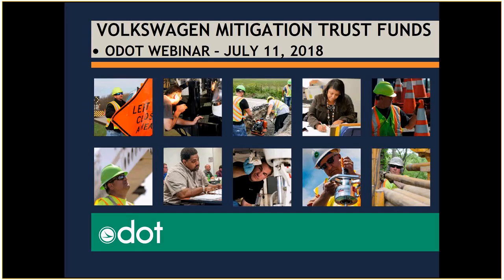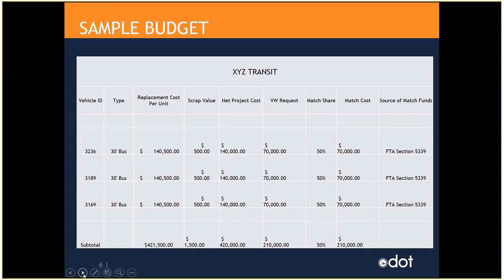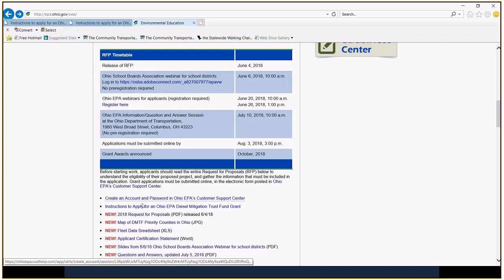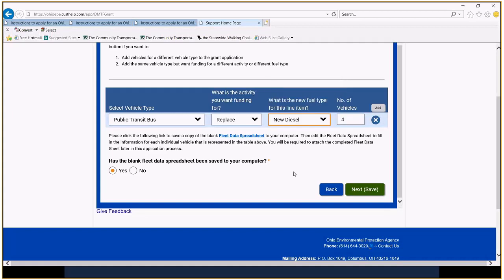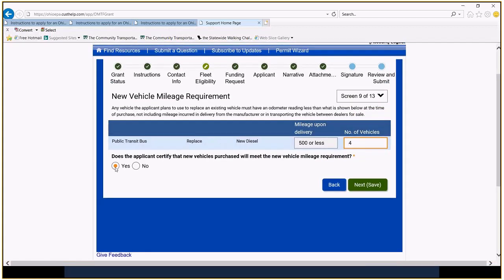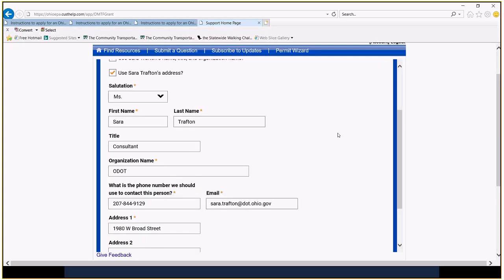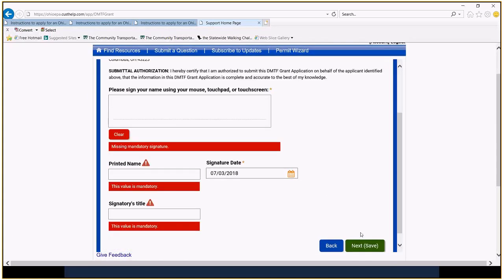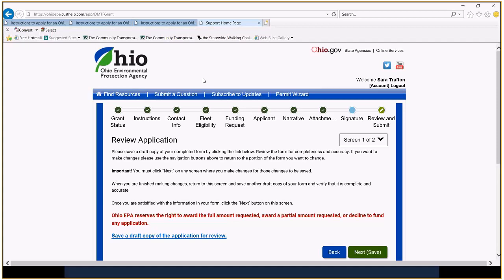Transit Webinar for Volkswagen Mitigation Funds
The Ohio Environmental Protection Agency (OEPA) announced on  June 4, 2018 that $75 million dollars are available to Ohio as part of the Volkswagen (VW) Mitigation Trust Fund.  The OEPA filed its Ohio Beneficiary Mitigation Plan to the VW Trustee which provides $15 million in funds targeted towards transit agencies in the eligible counties.  Eligible activities for transit are the repowering of diesel engines or the replacement of vehicles using diesel fuel that are 2009 or older.

Sara Trafton and Juana Hostin of ODOT's Office of Transit  discussed the eligibility, the application, the funding requirements, and the responsibilities associated with these VW mitigation funds.  This webinar was geared towards small urban and rural transit systems in the eligible counties identified as First Priority and Second Priority.  All information related to the its Ohio Beneficiary Mitigation Plan is contained at the website provided below.  Please review this information and be prepared to ask questions.

Recorded on Wednesday, July 11, 2018.